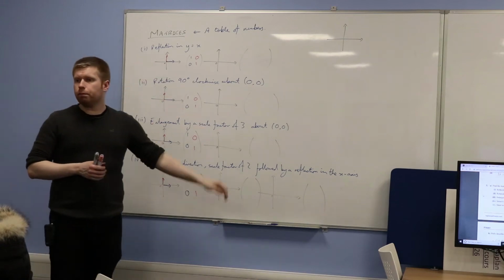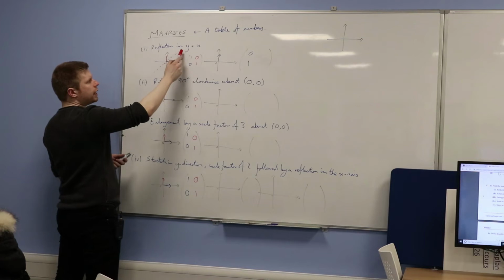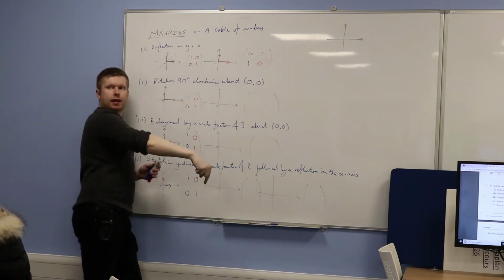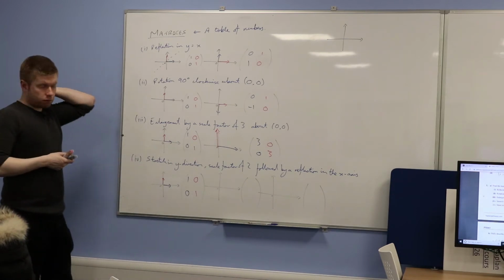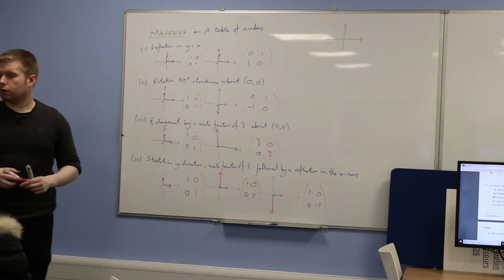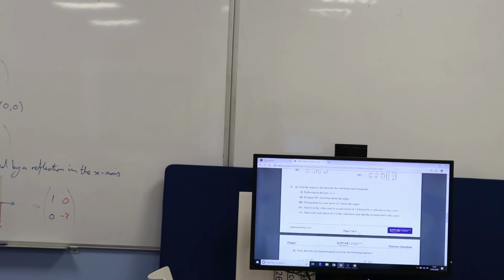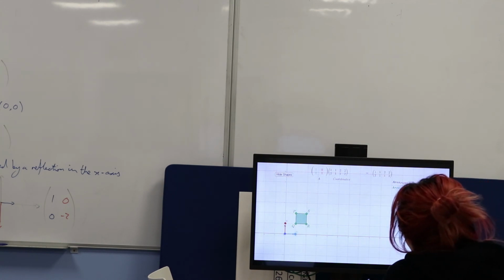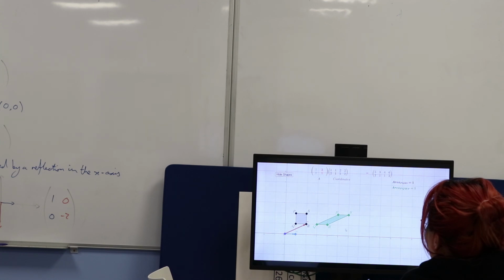Matrices (3 of 4: Transformation Matrices Examples)